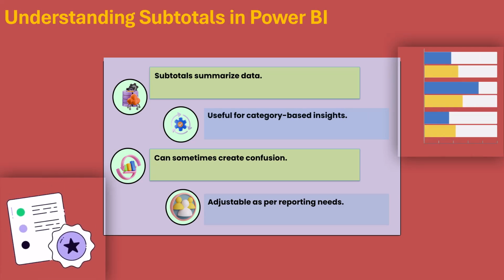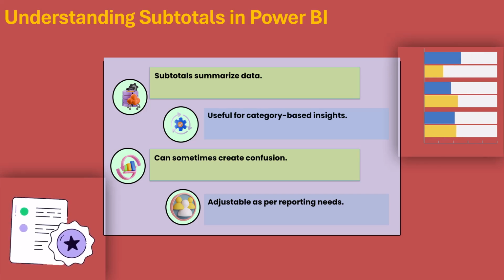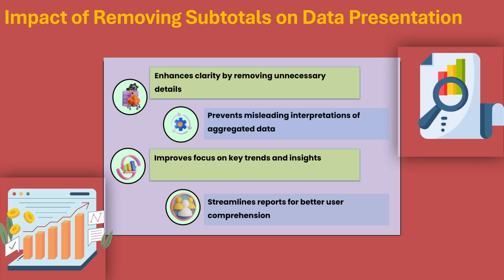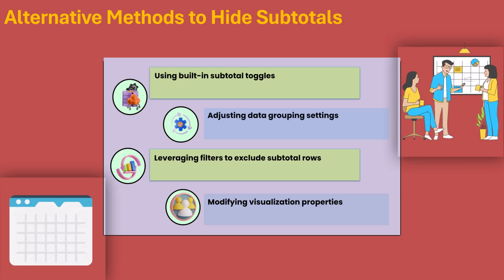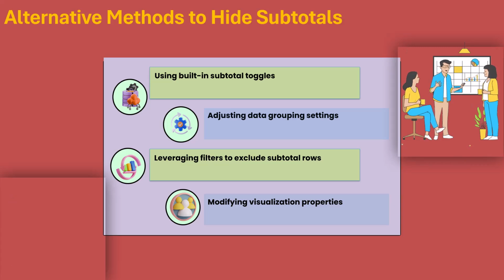Power BI: How to Cancel a Subtotal for a Column | Power BI Training Tips | Matrix Visuals Tutorial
🚀 Welcome to the ultimate Power BI tutorial! 🎯 Learn step-by-step how to cancel a subtotal for a column and take control of your Matrix Visuals. 📊 Let's dive in!

1️⃣ Introduction to Power BI Matrix Visuals 里 Understand how matrix visuals work and why they matter in your reports.
2️⃣ Understanding Subtotals in Power BI 📏 What are subtotals, and how do they influence your data presentation?
3️⃣ Why Remove Subtotals for Specific Columns? 🤔 Discover the importance of subtotal control for better data analysis.
4️⃣ Accessing the Formatting Pane 🛠️ Learn where to find key settings to customize your visuals.
5️⃣ Navigating to Subtotal Settings 🏆 Find the subtotal settings easily and make quick adjustments.
6️⃣ Disabling Column Subtotals 🚫 Turn off unwanted column subtotals with precision.
7️⃣ Using 'Per Column Level' Settings 🔍 Adjust subtotals at a detailed level for optimized visibility.
8️⃣ Selecting Specific Columns for Subtotal Removal ✔️ Choose exactly which columns need subtotal adjustments.
9️⃣ Adjusting Row Subtotals Separately 📈 Fine-tune row subtotals without impacting columns.
🔟 Impact of Removing Subtotals on Data Presentation 📢 See how your reports change when subtotals are removed.
1️⃣1️⃣ Alternative Methods to Hide Subtotals 🎭 Explore different techniques for managing subtotals in Power BI.
1️⃣2️⃣ Using Conditional Formatting to Mask Subtotals 🎨 Hide subtotals smartly using formatting tricks.
1️⃣3️⃣ imatix.com  Offers the Best Power BI Training! 🚀 Upskill today with imatix.com  and become a Power BI expert!
1️⃣4️⃣ Common Issues When Removing Subtotals ❌ Avoid errors and glitches with expert troubleshooting.
1️⃣5️⃣ Troubleshooting Subtotal Removal 🔧 Step-by-step fixes for subtotal-related problems.
1️⃣6️⃣ Advanced Customization Options 🎛️ Take your Power BI visuals to the next level with advanced settings.
1️⃣7️⃣ Finalizing and Saving Changes 💾 Ensure your edits are saved correctly before sharing your report.
1️⃣8️⃣ Conclusion and Summary 🎯 Recap everything and start applying these techniques today!

💡 Ready to learn more? imatix.com  has top-tier Power BI courses tailored for beginners and professionals! 💻🔥